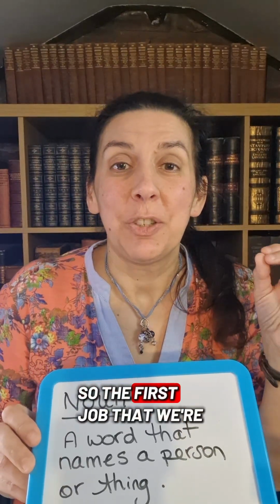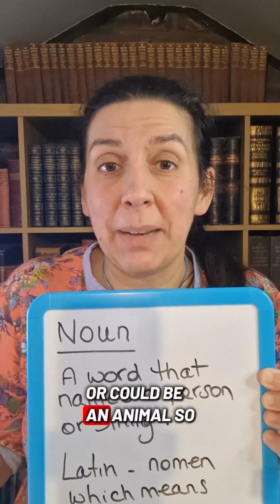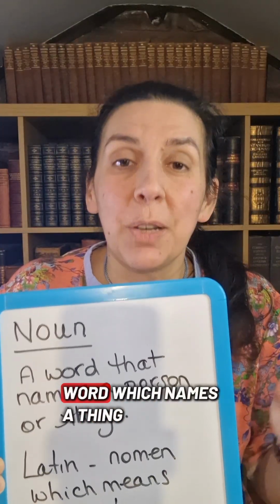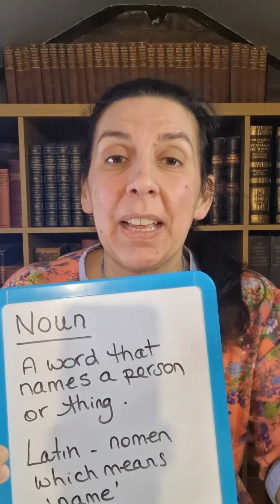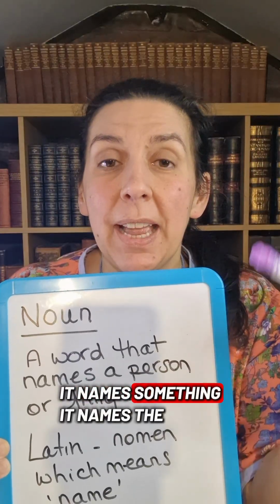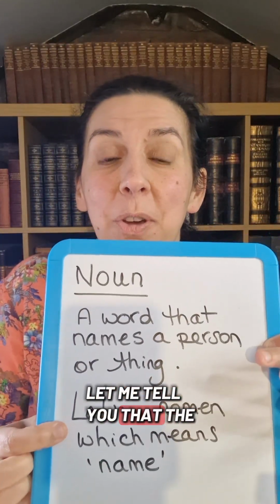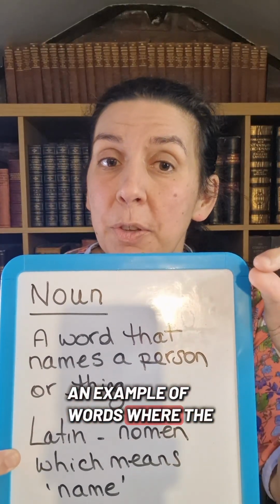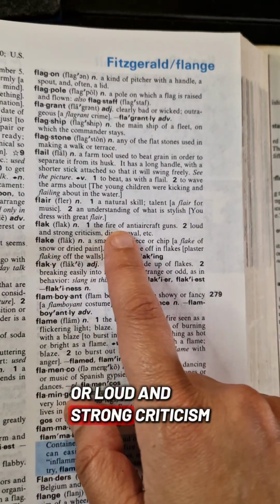How to Use a Dictionary - Part 6: The Noun